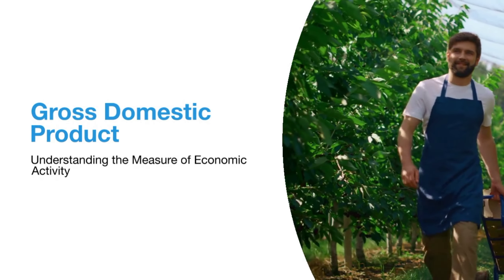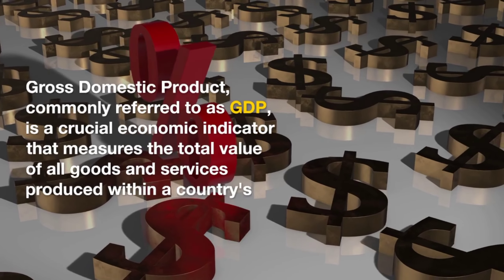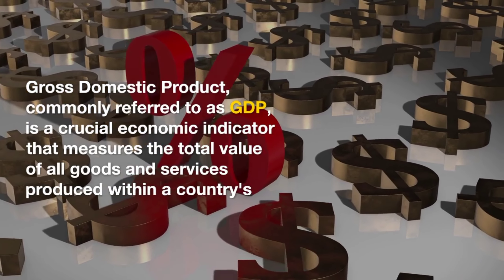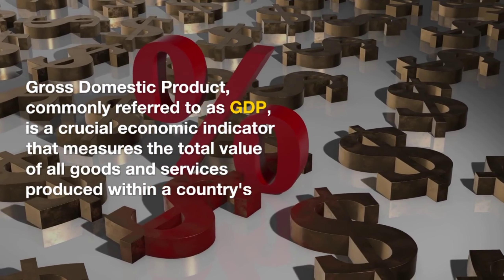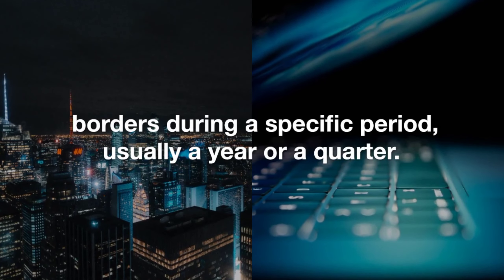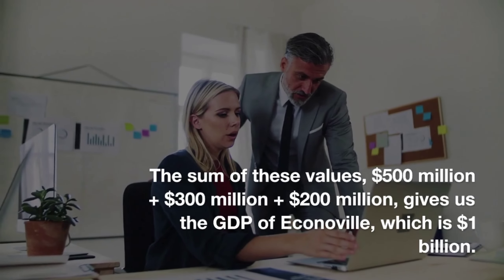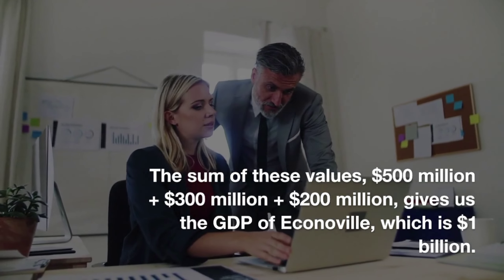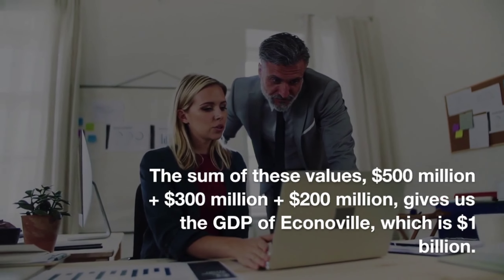What Is GDP? || Gross Domestic Product || Understanding The Measure Of Economic Activity.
📚 Unveiling GDP: What Is It?

Join us in this illuminating episode of 'What Is?' as we decode one of economics' core concepts: Gross Domestic Product (GDP). 🌍📈

Ever wondered how a nation's economic health is measured? 🤔 In this video we'll unravel GDP step by step:

What's GDP and why it matters
How GDP is calculated
Real vs. Nominal GDP
GDP per capita and living standards
The limitations of GDP

🔍 Get ready to grasp the essence of GDP, simplify the economic jargon, and stay informed about the world around you. Hit play and let's dive in!